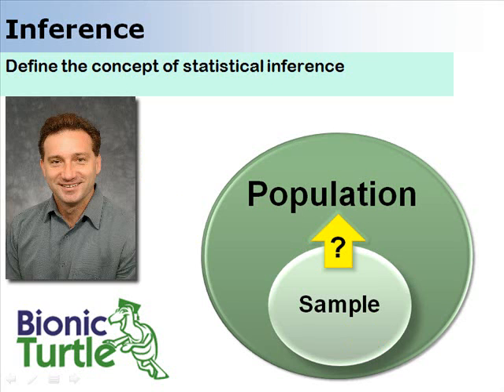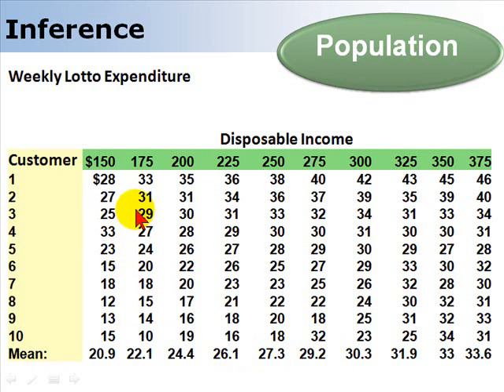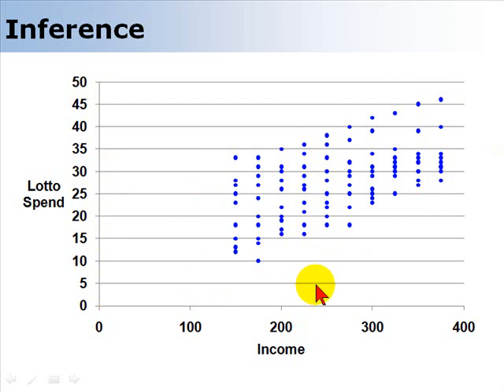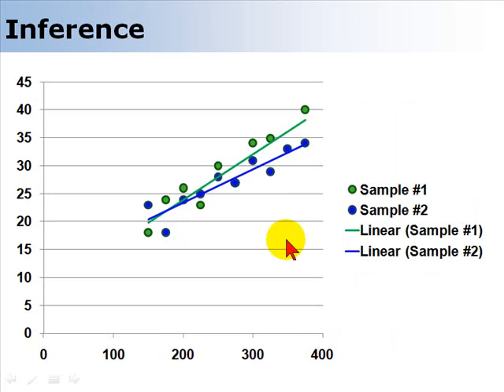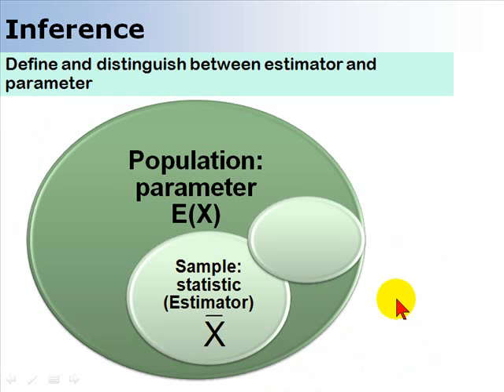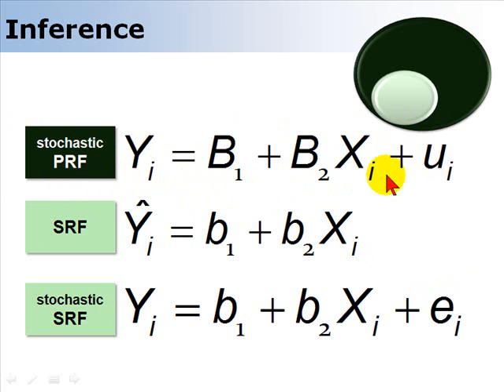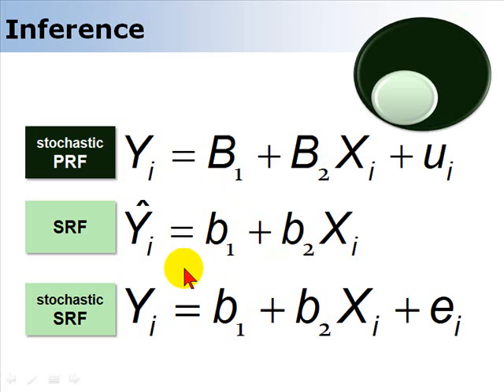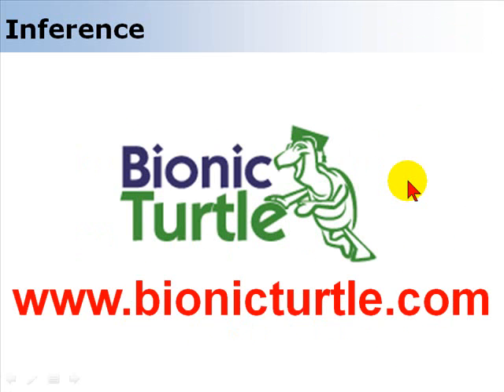FRM: Regression #1: Sample regression function (SRF)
The population is unobserved. We draw samples and make inferences based on the samples. Each sample has a sample regression function (SRF). For more financial risk management videos, visit our